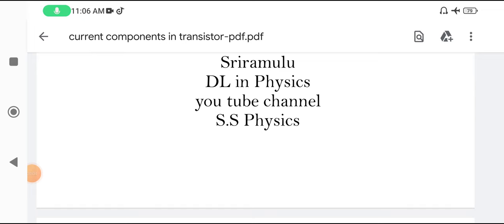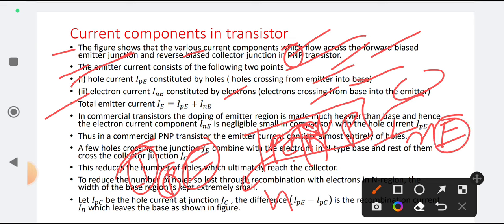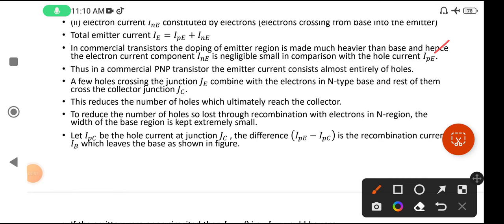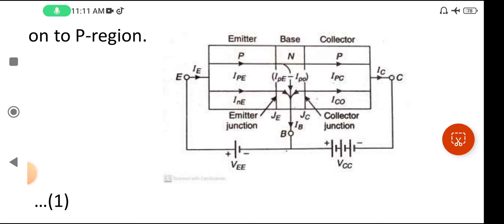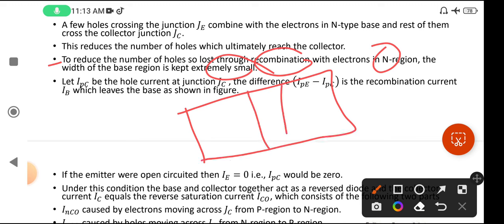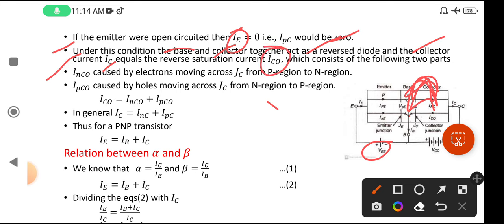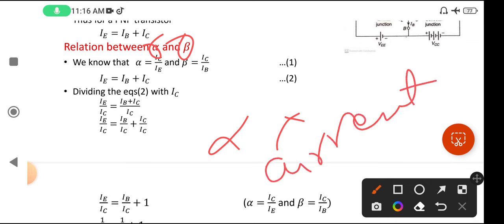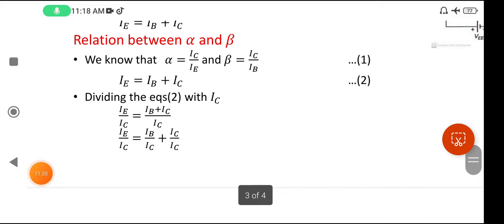Current components in transistor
PNP transistor